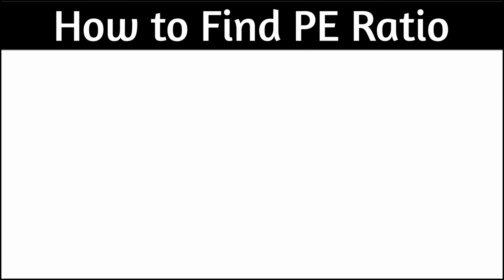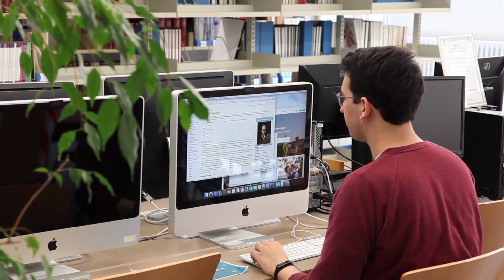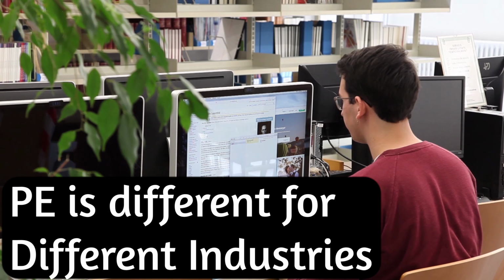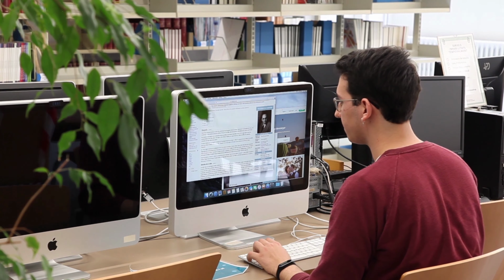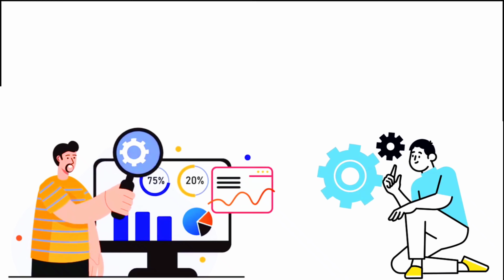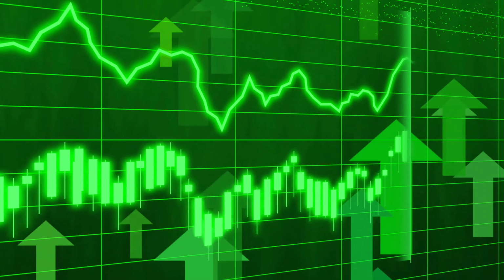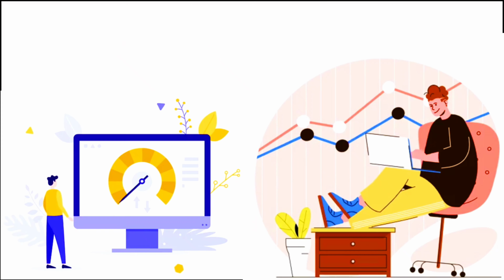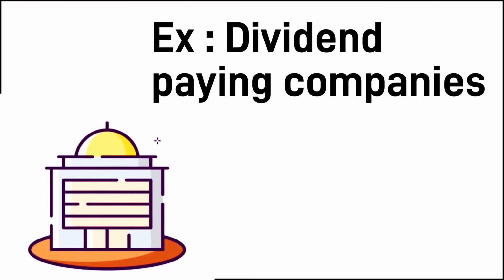P/E Ratio Explained in Hindi - What is Price to earning ratio ?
Pe ratio in stock market
Pe ratio
Pe ratio in stock market hindi
Pe ratio kya hota hai
Pe ratio explained
Pe ratio kaise check kare
Pe ratio kitna hona chahiye